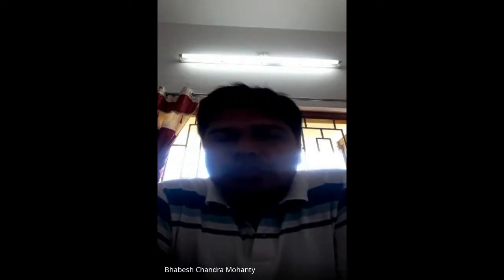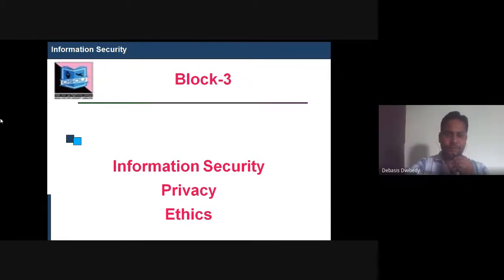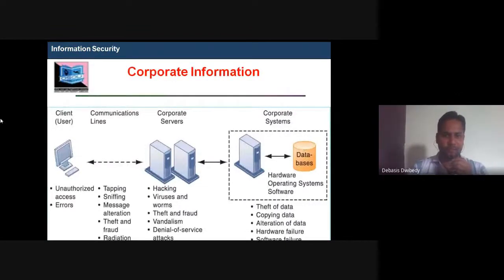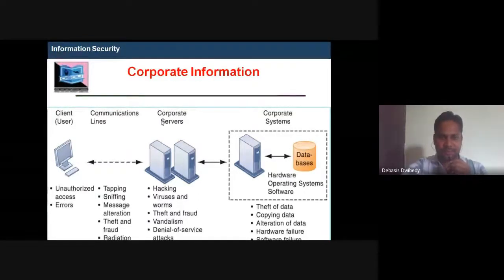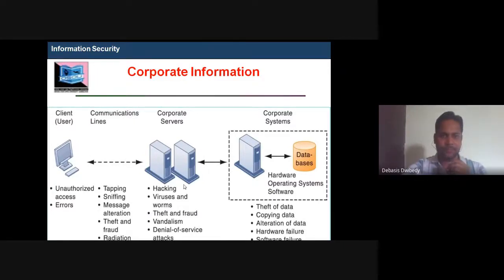Information Security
PROGRAMME: 1ST SEM DCS, PGDCS, MSCS
COURSE: CSP 12

RESOURCE PERSON: Debasis Dwibedy
Asst. Prof, VSSUT, Counsellor, OSOU